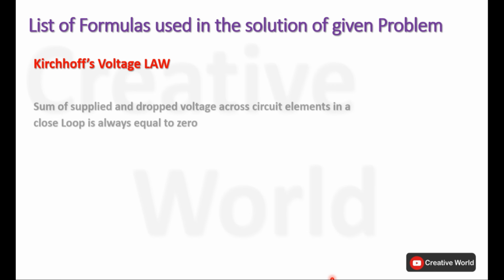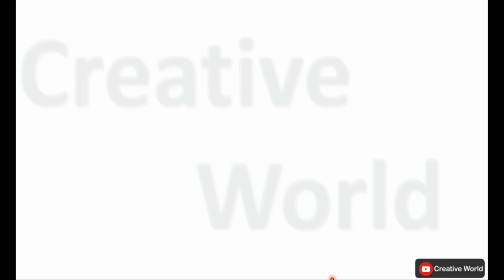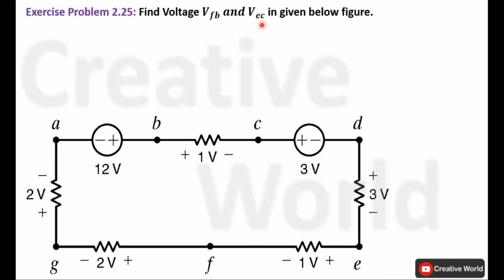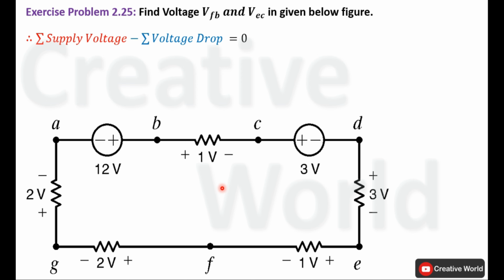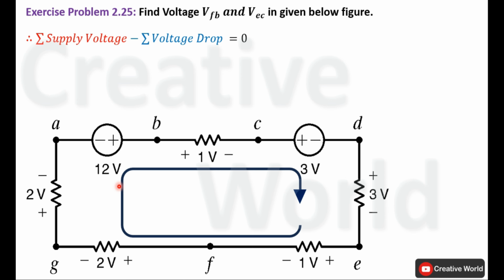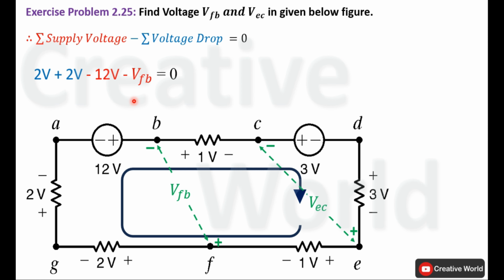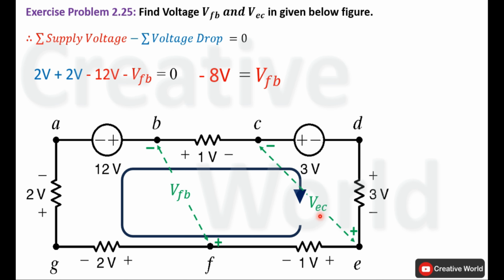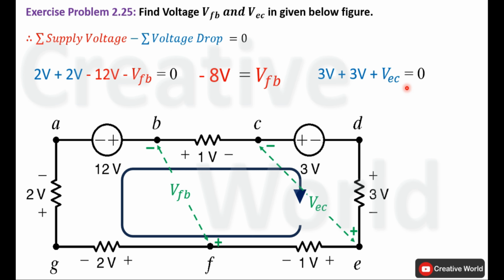Chapter 2 Exercise Problems 2.25 Solution | Linear Circuit Analysis